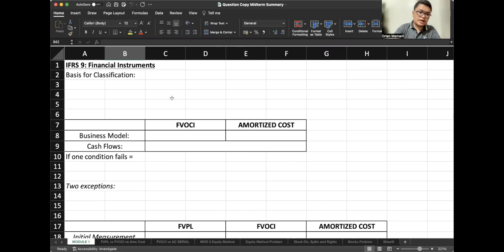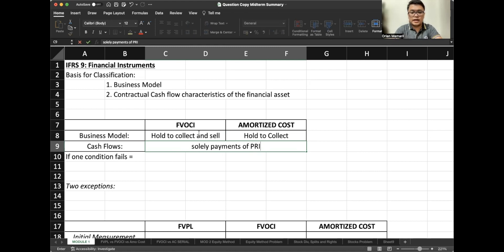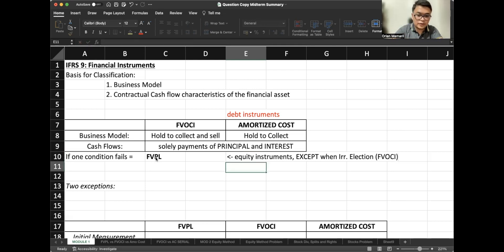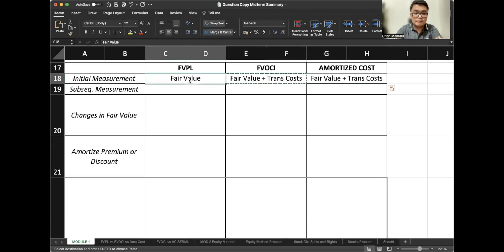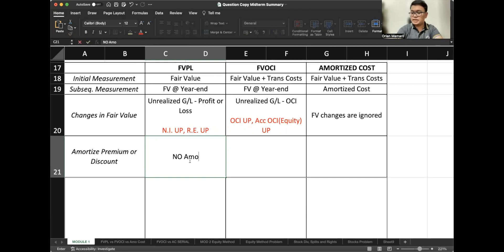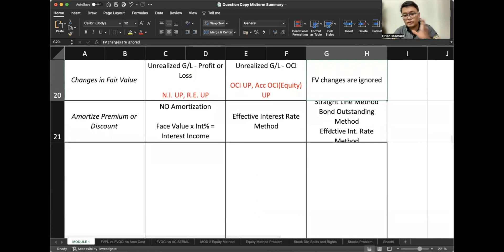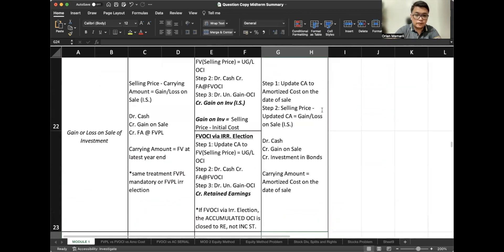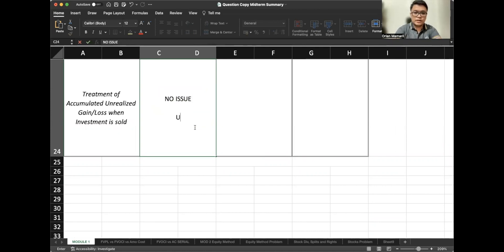Differentiating FVPL, FVOCI, and Amortized Cost | Video #1: IFRS 9 and IAS 28 Series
Know when to classify financial assets as FVPL FVOCI or Amortized Cost. Let us highlight their differences in measurement, journal entries, and income recognition.

Hire me as your Accounting Tutor!